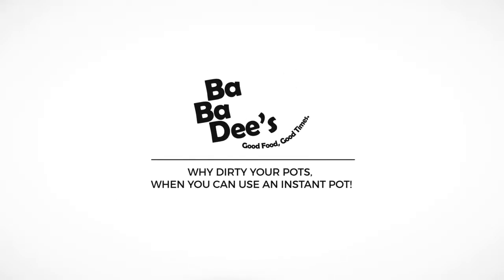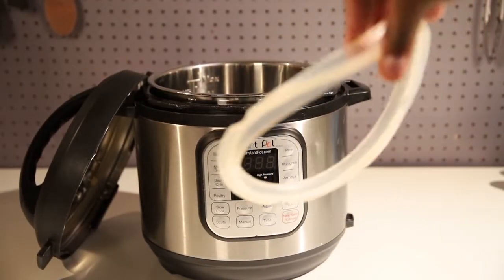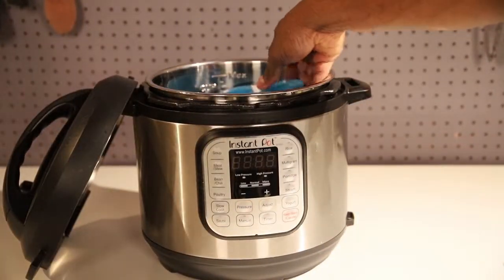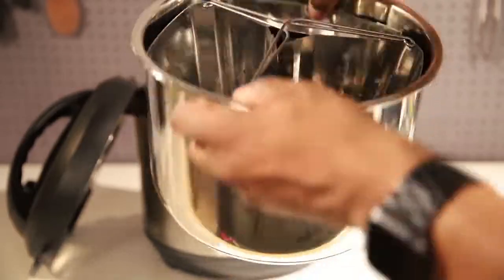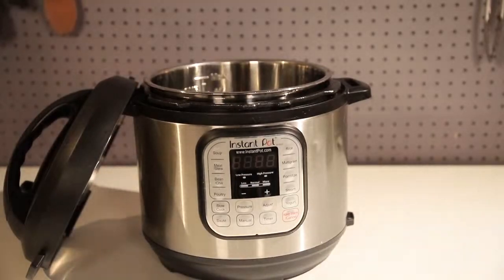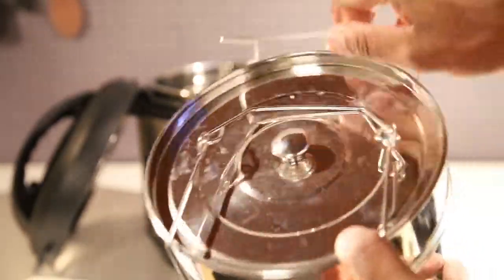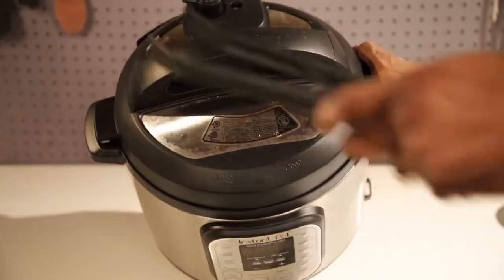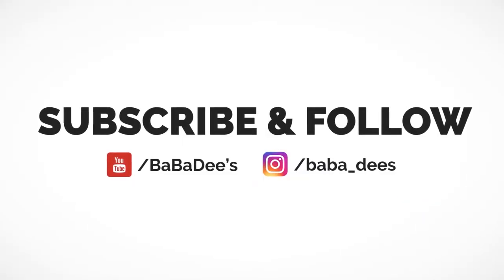INSTANT POT MUST HAVE ACCESSORIES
Description
BaBa Dee's Shares his thoughts on Instant Pot must have accessories. I do not work for any of these two companys.
I don't Receive any kind of endorsements discounts with Instant Pot

All inquiries please email babadees@outlook.